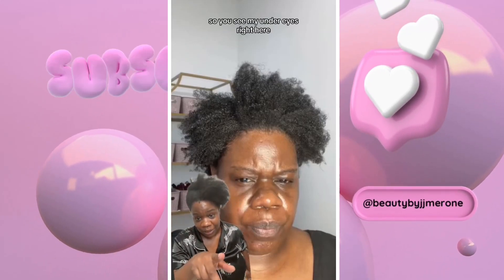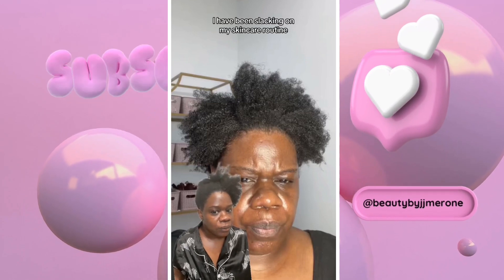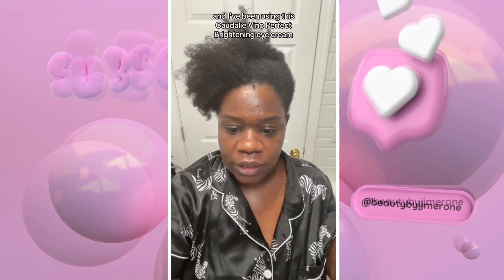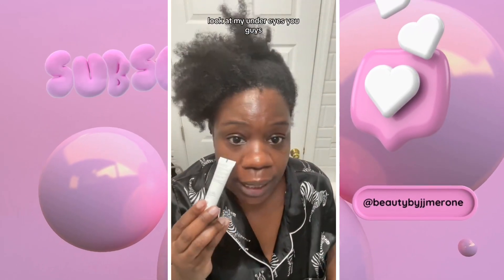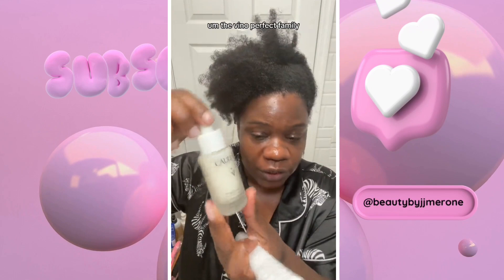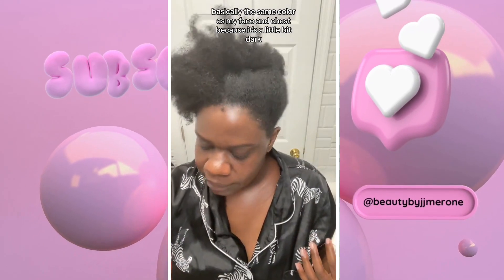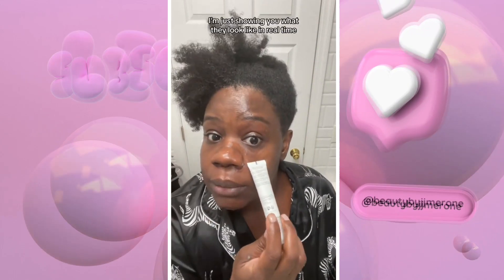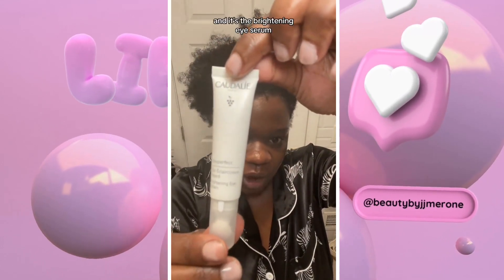Escape Under-Eye Woes: Caudalie Vinoperfect Brightening Eye Cream Review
Exciting skincare update!
After using the Caudalie Vinoperfect Brightening eye cream for 2 months, I am thrilled to share my amazing results!
This little gem is powered by Viniferine, a natural active extracted from grapevine sap %. Believe me when I say, it's a game-
changer! Viniferine is said to be more effective than vitamin C, and boy, does it deliver!
Not only does this eye cream brighten and even out the skin tone around my eyes, but it also tackles those pesky dark circles e Thanks to the added caffeine, it effortlessly reduces puffiness and leaves me looking refreshed and awake!
I can't emphasize enough how much I love this product! If you're on the hunt for an eye cream that truly delivers, look no further.
Caudalie Vinoperfect Brightening Eye Cream has become an essential part of my skincare routine!

from purchases made through links.